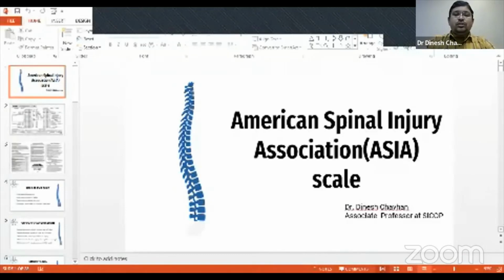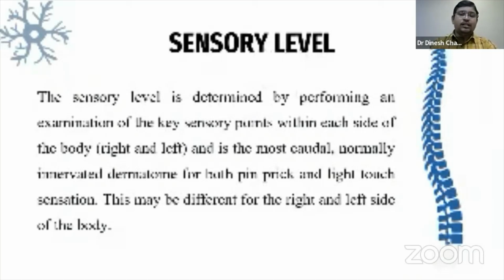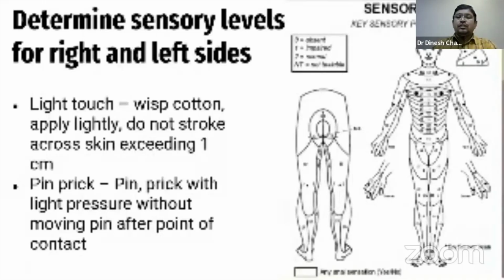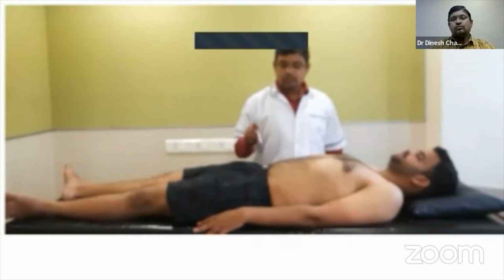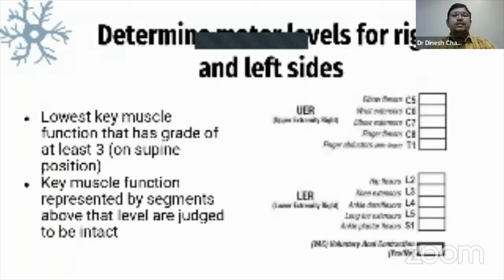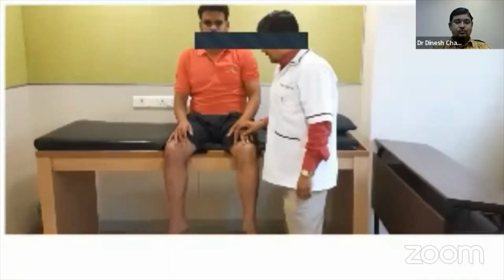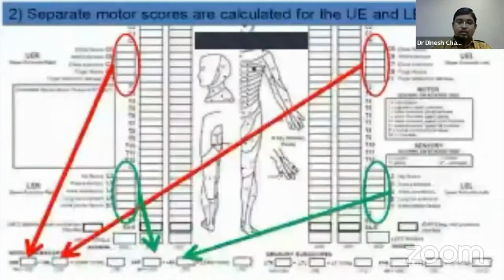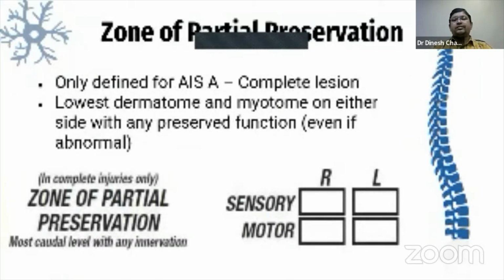Physio TV: Assessment of ASIA Scale in Spinal Cord Injury by Dr. Dinesh Chavhan (PT)